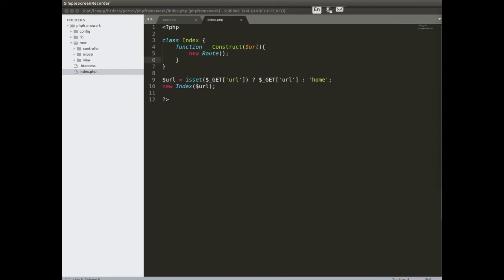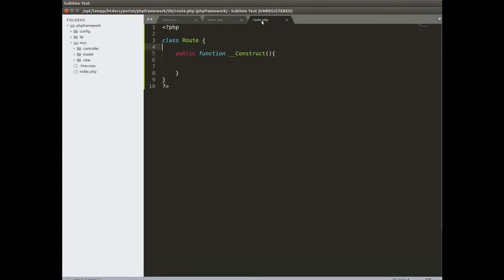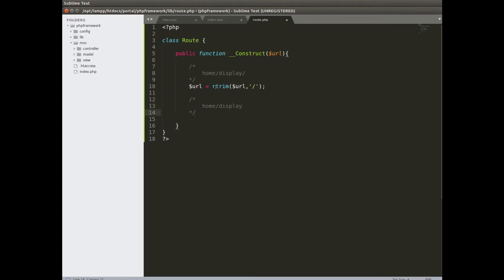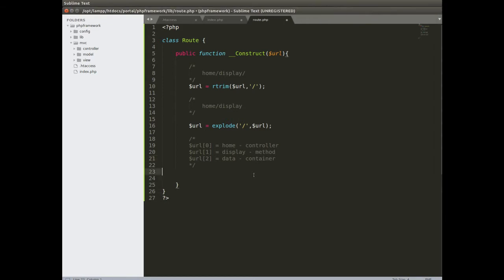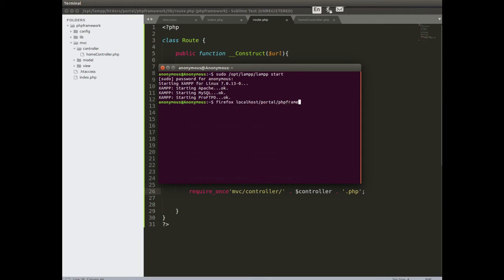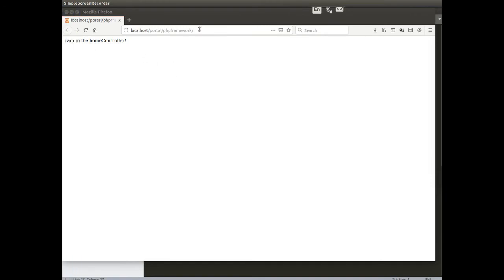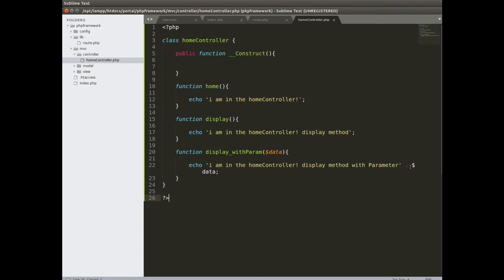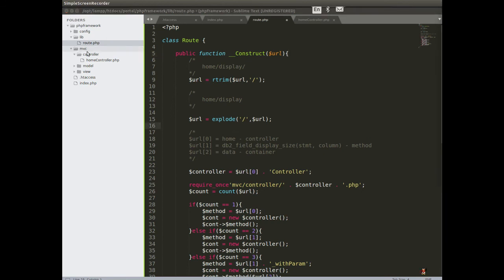PHP MVC Framework - 4. Create Dynamic Routing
Step by Step simple php MVC framework from scratch.